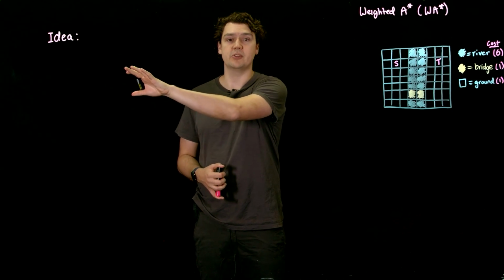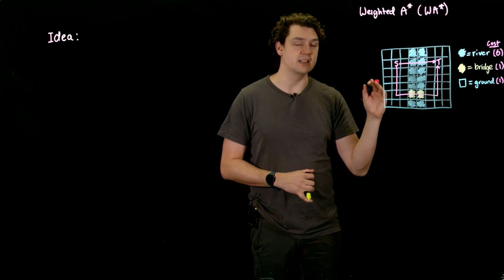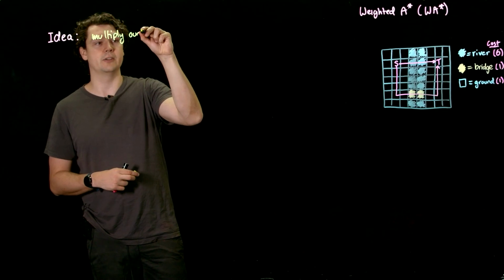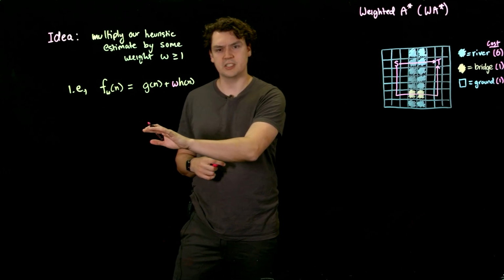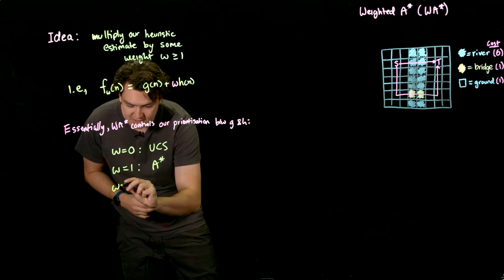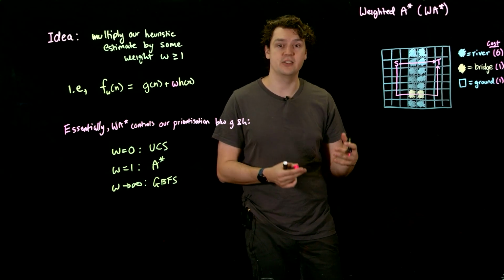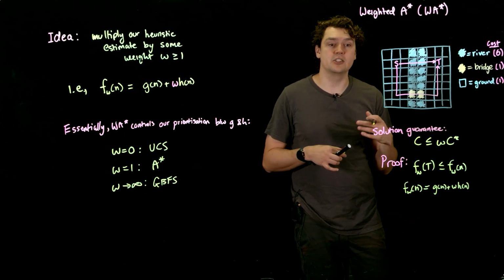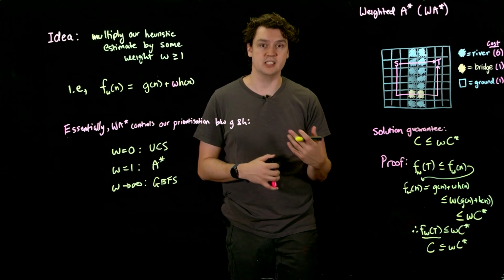L21: Going Faster than Astar with Weighted A* (WA*)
Here we discuss Weighted Astar (WA*). By trading some optimality, we are able to achieve substantial search time speedups.

Chapters:
00:00 Trading Optimality for Speed
01:01 Intuitions
04:58 The Idea behind WA*
07:45 Tuning w
09:41 Reframing Previous Algorithms
12:27 The Issue of Admissibility
13:35 The Benefits
15:34 Proof of Bounded Suboptimality
19:35 Average != Worst Case
20:18 Iteratively Improving Quality!
21:50 Outro